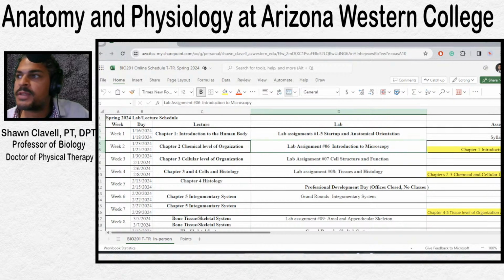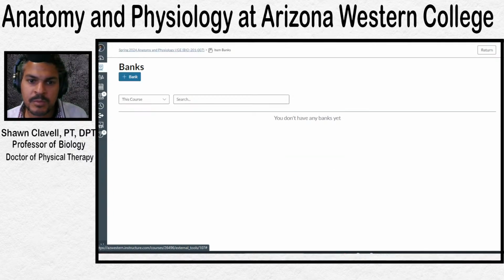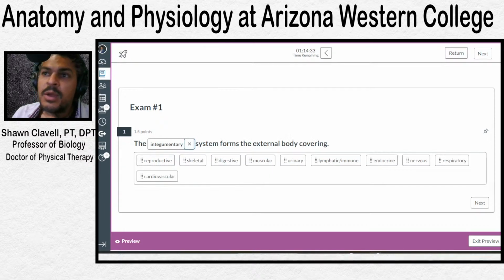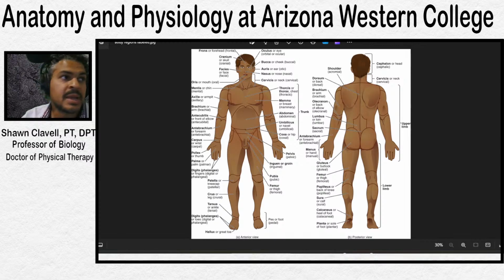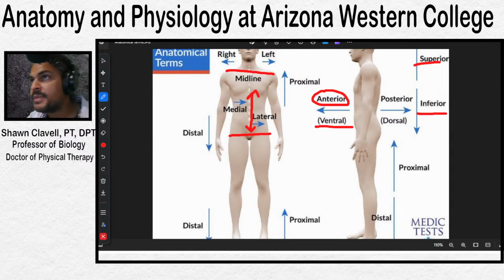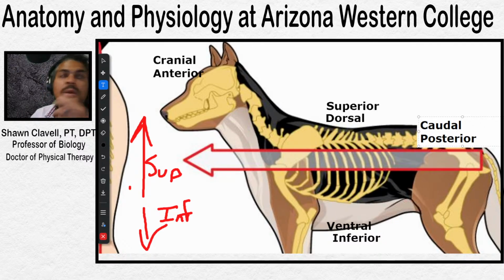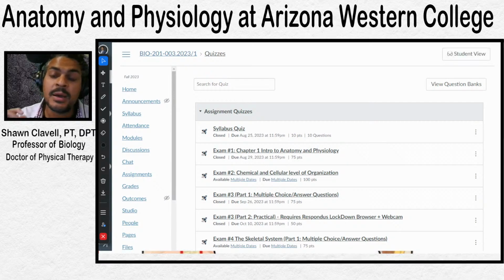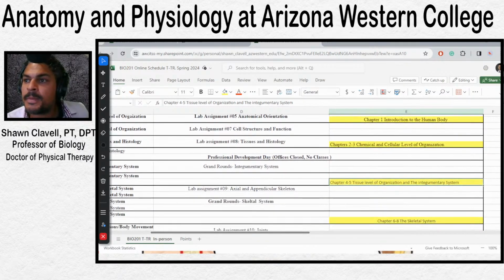BIO201 Spring 2024 Week 2 (Student Hours/Announcements)